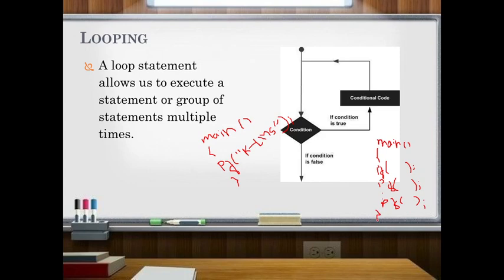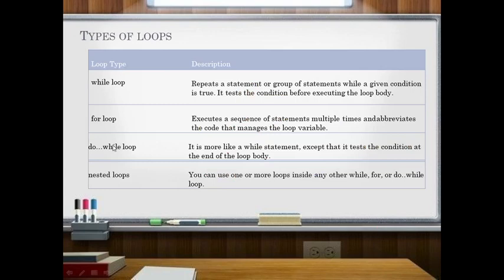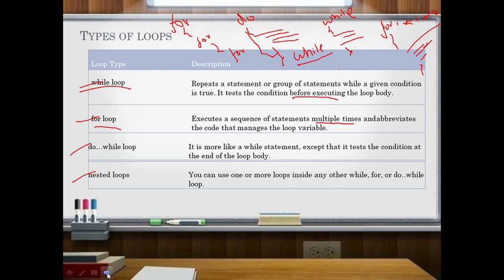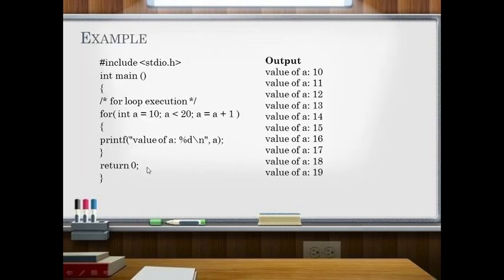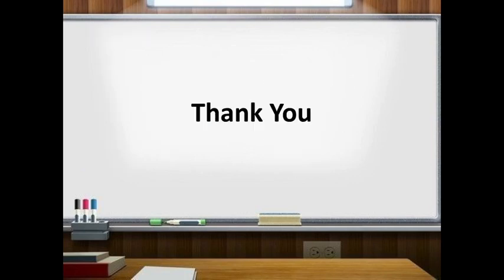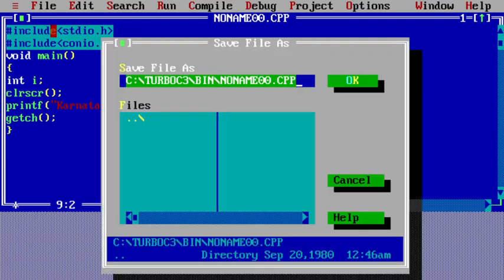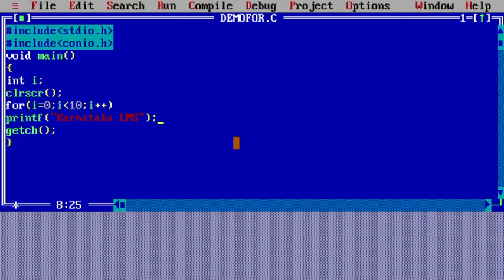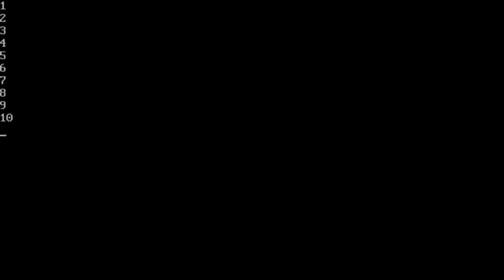#24:Introduction to Looping (for loop)